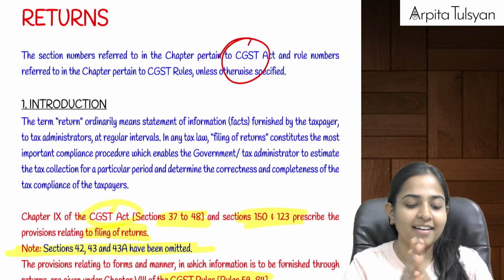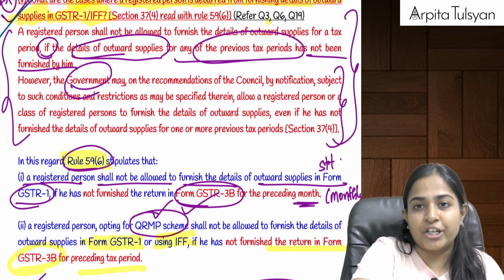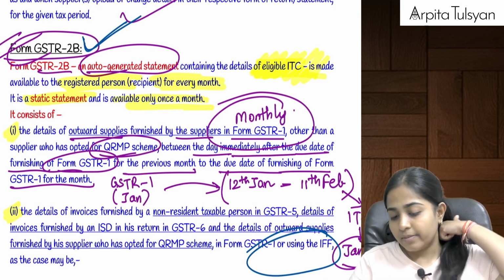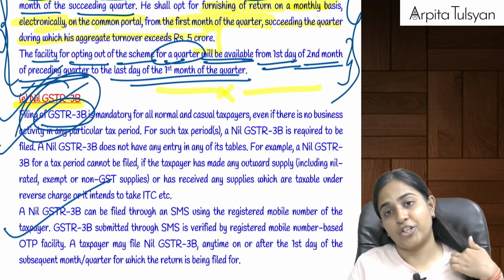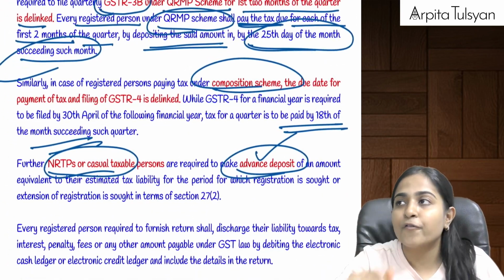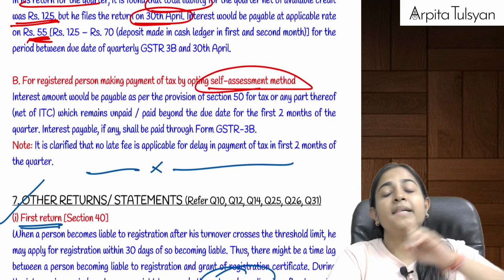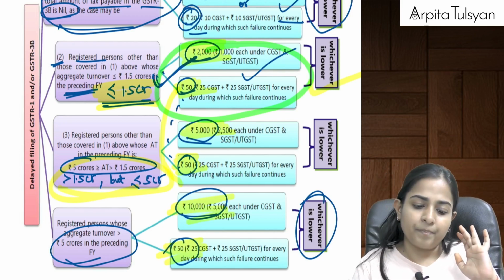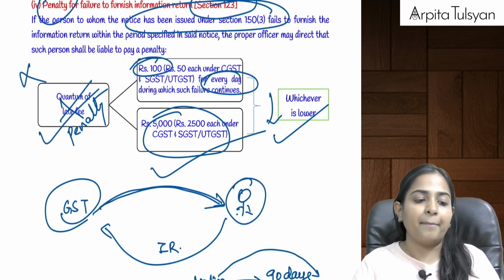Super Quick Revision for CA Inter GST - Returns by CA Arpita Tulsyan | Sept'24 & Jan'25